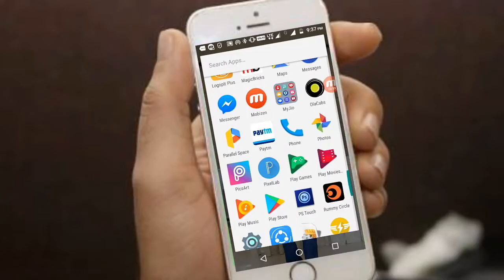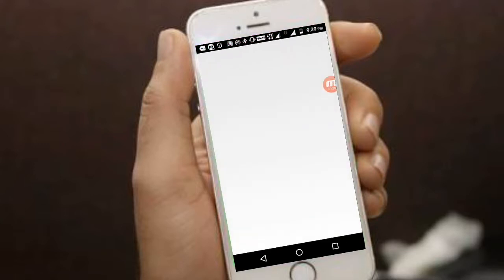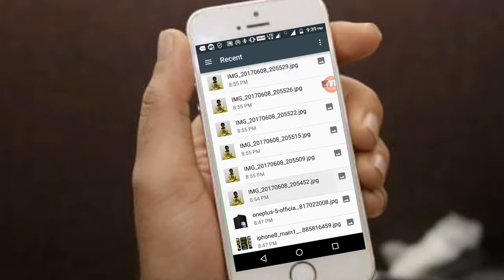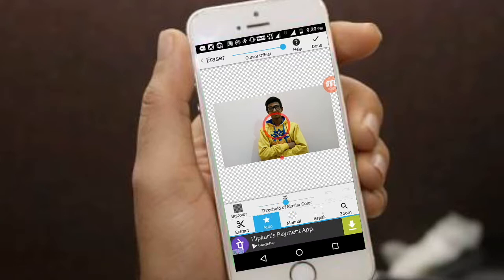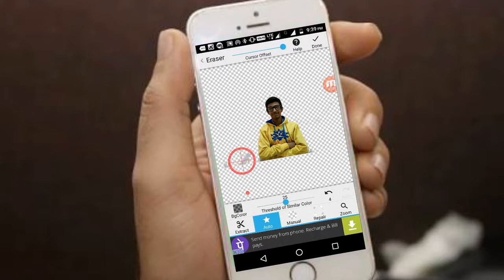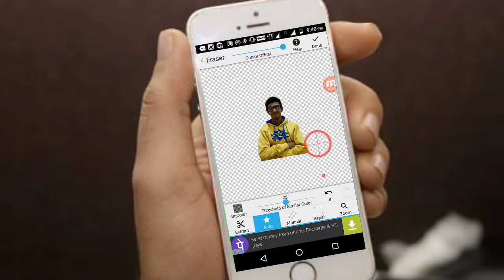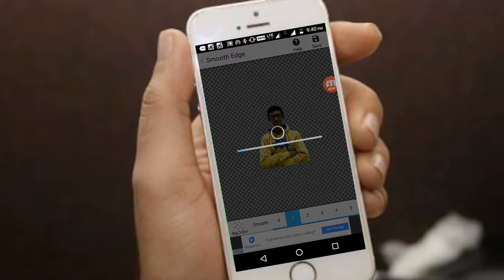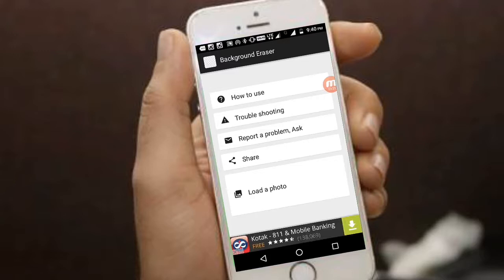how to make transparent background in android studio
Hey guys, Welcome back. Today I have will be showing you how to erase background or how to make transparent background...
So watch the till the end..